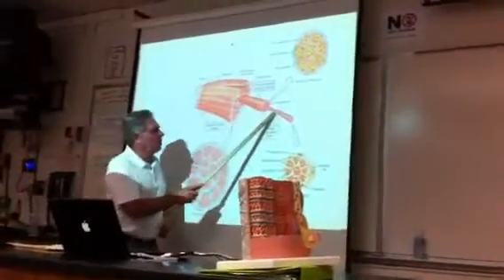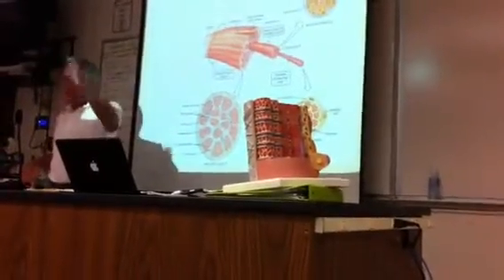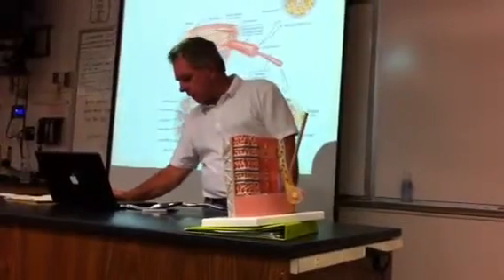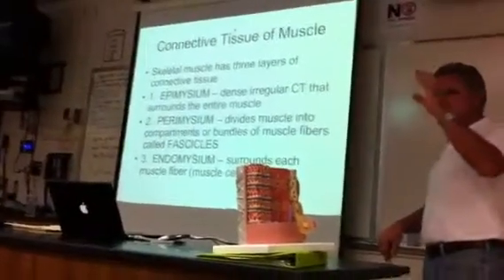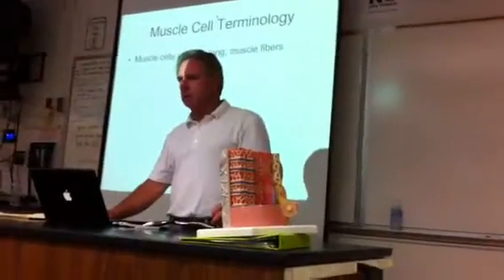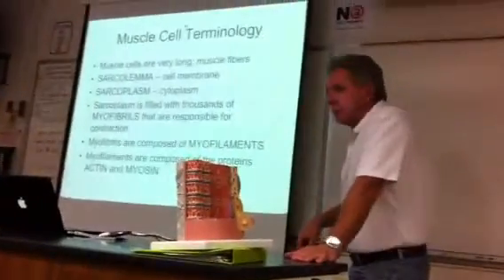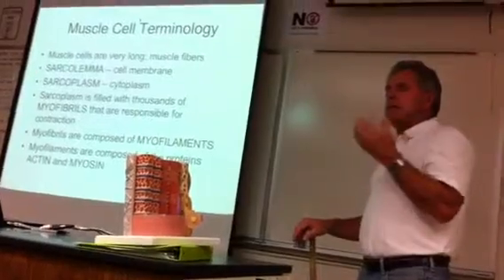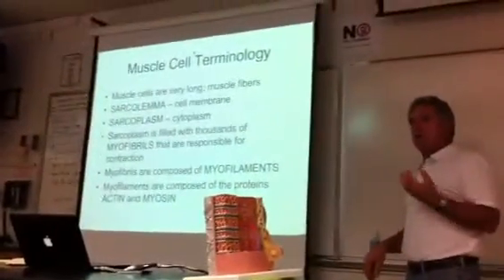Lecture (July 12)-4